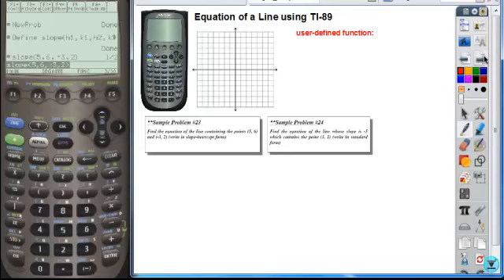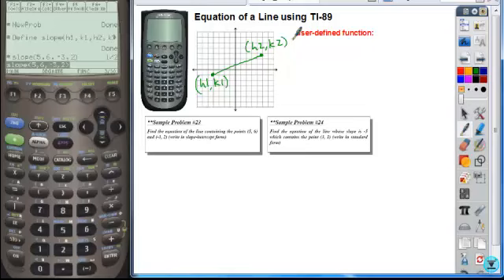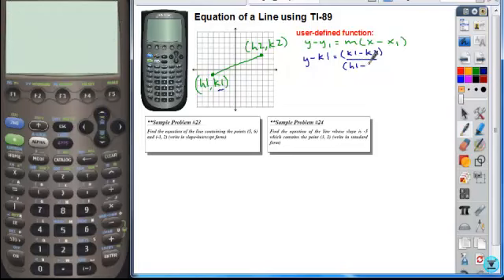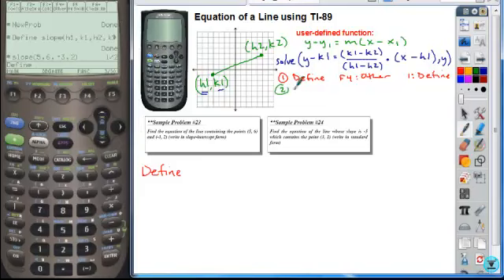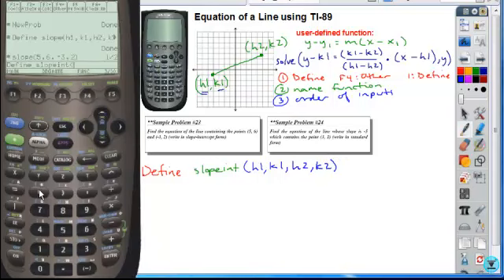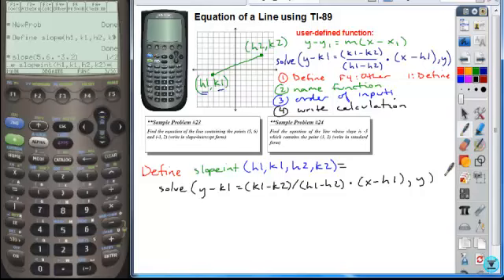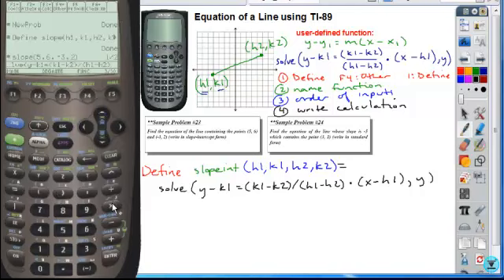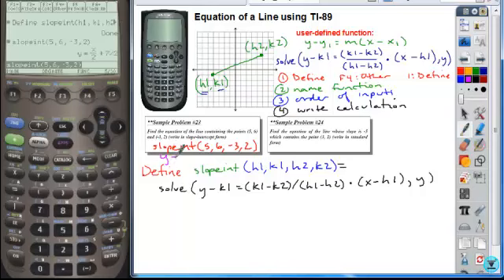1 6geo ti89 eq line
1.6 geo user defined function for ti-89 to find equation of a line given 2 points